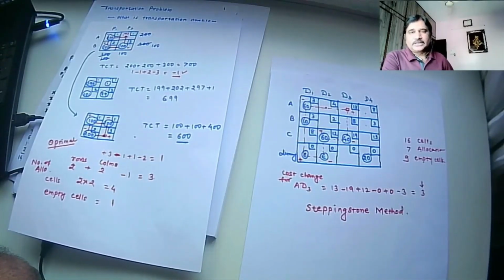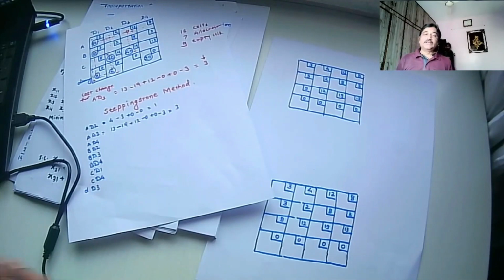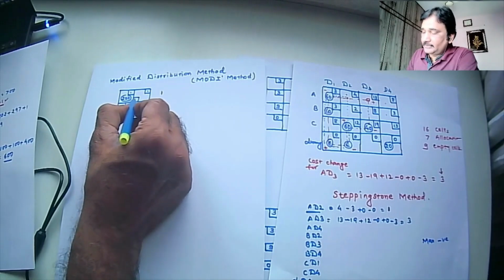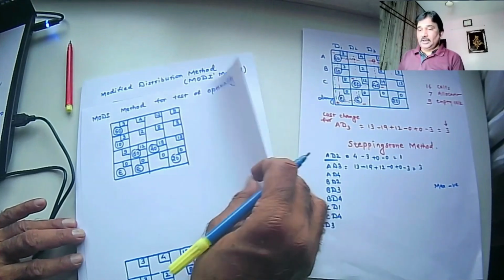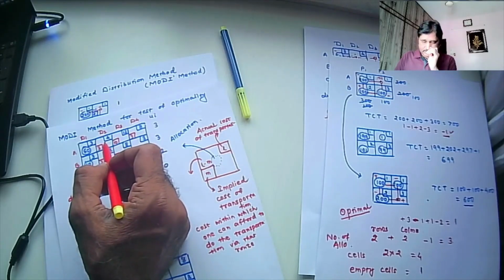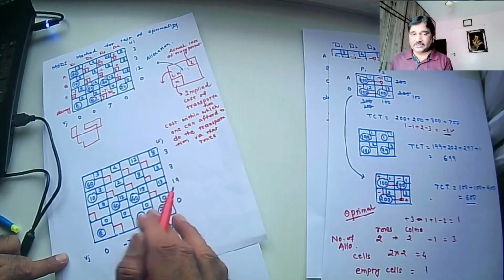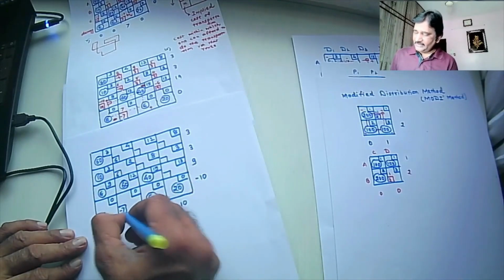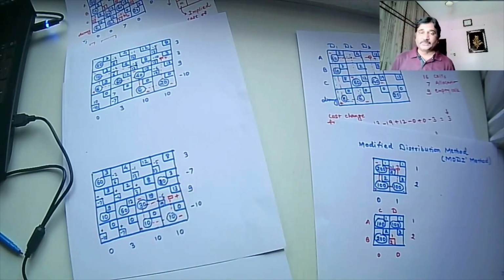04 Transportaton Problem Part 4 by D R Zanwar